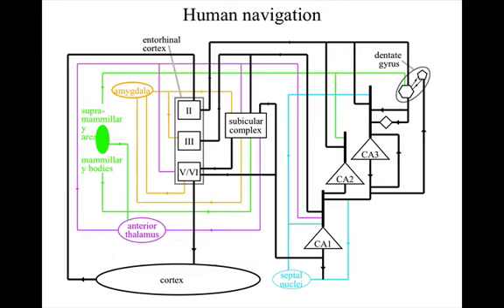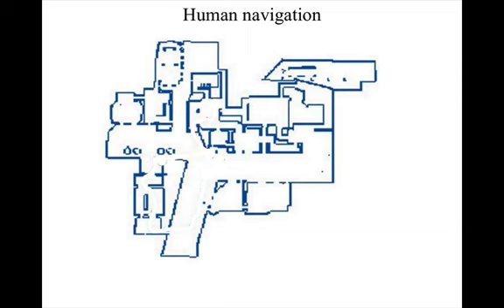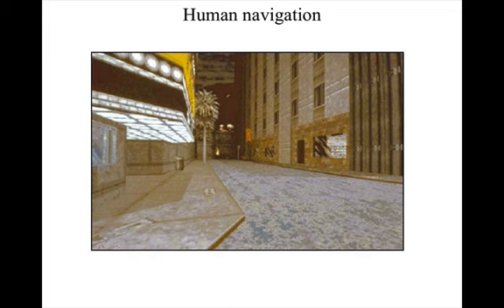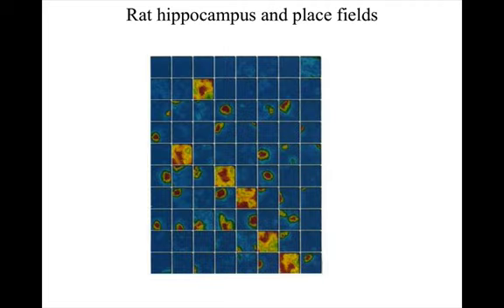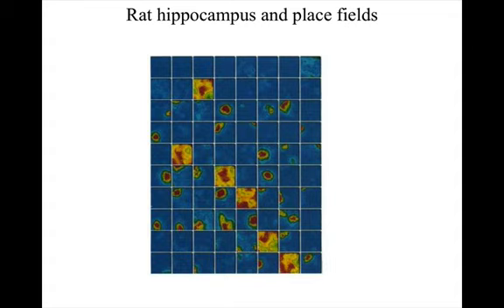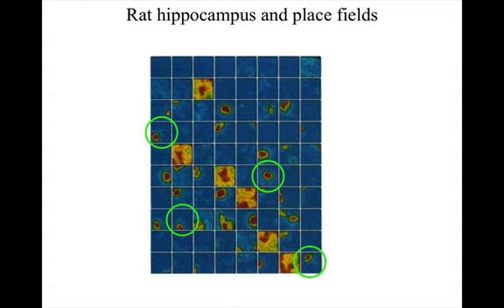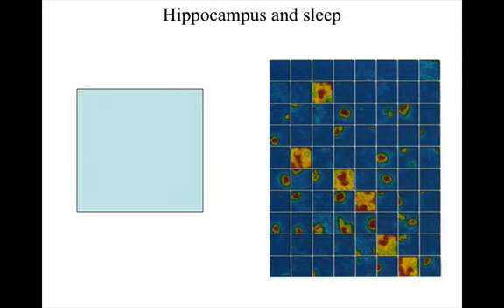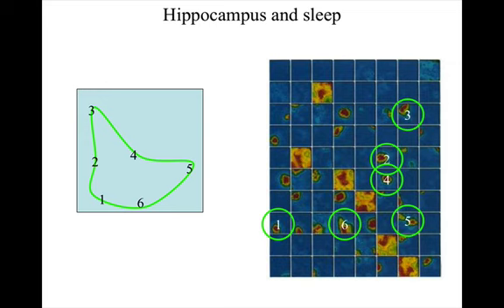L8 5 HippocampusRoleInNavigationAndSleep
This is the fifth part of the second of four lectures on the major anatomical structures of the brain. The second lecture covers the hippocampus and thalamus, and this part describes the evidence that the hippocampus plays a significant role in navigation and in sleep. The next part of the lecture is